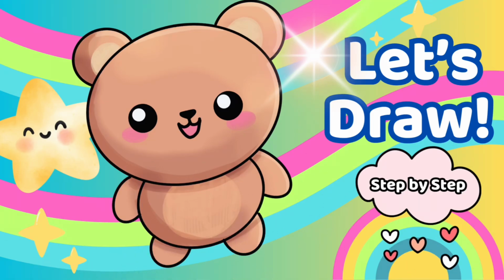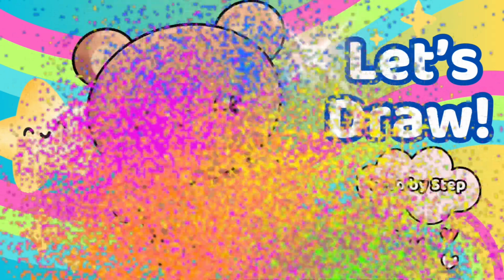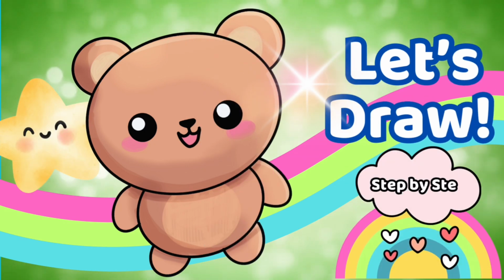Let's Draw a Cute Teddy Bear - Fun and Easy Drawing for Kids! + Free Coloring Pages!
🐻🎨 Let’s Draw a Cute Teddy Bear! Fun & Easy Drawing for Kids! ✏️✨

Hi friends! Today, we’re drawing the cutest teddy bear ever! 🐻💕 But this isn’t just any teddy—it’s extra fluffy and loves big, warm hugs! 🤗✨ Watch as we bring this adorable teddy bear to life, complete with soft, fuzzy ears, a big round nose, and a cuddly pose! Will your teddy wear a bowtie, hold a heart, or be covered in sprinkles?! 🎀🍩

In this easy step-by-step drawing tutorial, you’ll learn:

✅ How to sketch a cute teddy bear shape ✏️
✅ Fun outlining & detailing techniques 🎨
✅ The best way to color & shade your teddy for extra fluffiness! 🖍️💕

🖍 Want to get even more creative? Try adding a rainbow bowtie, polka-dot fur, or a tiny teddy bear friend! 🧸✨ What fun details will YOU add?

Sketch Lab is a full art curriculum covering everything from drawing and painting to mixed media and sculpture! Join us for fun and engaging tutorials!

🌍 Multilingual Keywords for Global Reach 🌍

🇺🇸 English: how to draw a teddy bear, cute bear drawing, kawaii teddy bear, step-by-step drawing for kids, fun art tutorial
🇮🇳 Hindi (हिन्दी): टेडी बियर ड्राइंग, बच्चों के लिए आसान चित्र बनाना, क्यूट ड्रॉइंग, स्टेप-बाय-स्टेप ड्राइंग
🇮🇳 Tamil (தமிழ்): டெடி பியர் வரைதல், குழந்தைகளுக்கான எளிய வரைவியல், அழகான வரைபடம், ஸ்டெப்-பை-ஸ்டெப் வரைதல்
🇮🇳 Telugu (తెలుగు): టెడీ బేర్ డ్రాయింగ్, పిల్లల కోసం సులభమైన చిత్రాలు, క్యూట్ డ్రాయింగ్, డ్రాయింగ్ ట్యూటోరియల్
🇮🇳 Bengali (বাংলা): টেডি বিয়ার আঁকা, শিশুদের জন্য সহজ আঁকা, কিউট ডুডল, ধাপে ধাপে আঁকা
🇮🇳 Marathi (मराठी): टेडी बियर ड्रॉ करणे, मुलांसाठी सोपी चित्रकला, गोंडस रेखाचित्र, ड्रॉइंग शिकवणी
🇮🇳 Gujarati (ગુજરાતી): ટેડી બિયાર દોરવું, બાળકો માટે સરળ ચિત્રકામ, ક્યૂટ ડ્રોઇંગ, સ્ટેપ-બાય-સ્ટેપ ડ્રોઇંગ ટ્યુટોરિયલ
🇮🇩 Indonesian (Bahasa Indonesia): cara menggambar teddy bear, menggambar lucu, tutorial menggambar untuk anak-anak
🇰🇷 Korean (한국어): 테디베어 그리기, 귀여운 동물 드로잉, 초보자를 위한 쉬운 그림 그리기
🇪🇸 Spanish (Español): cómo dibujar un oso de peluche, dibujo kawaii, tutorial de dibujo fácil, dibujo paso a paso
🇵🇹 Portuguese (Português): como desenhar um urso de pelúcia, desenho fofo, tutorial de desenho fácil, arte para iniciantes